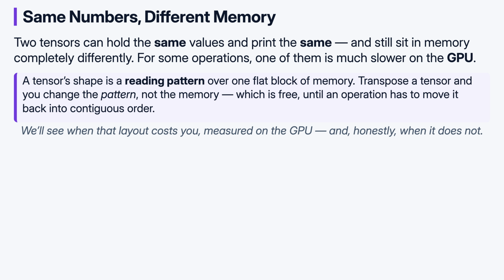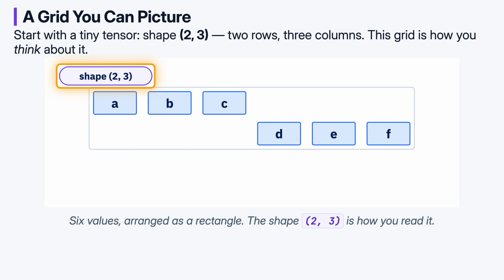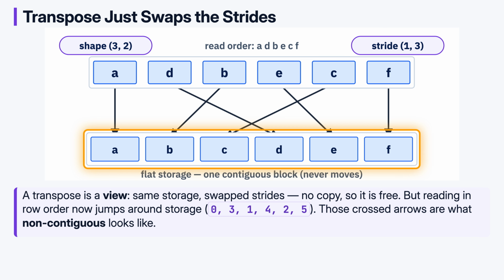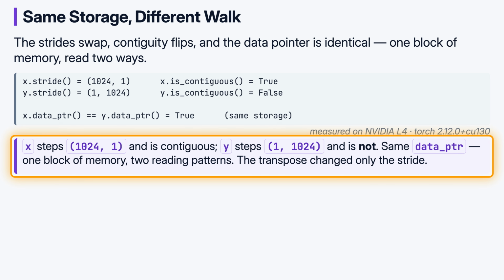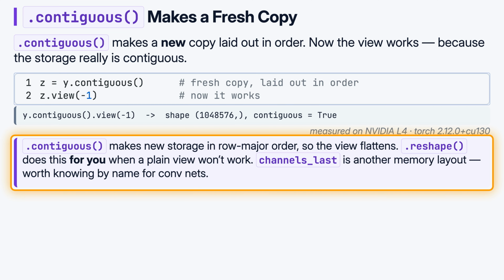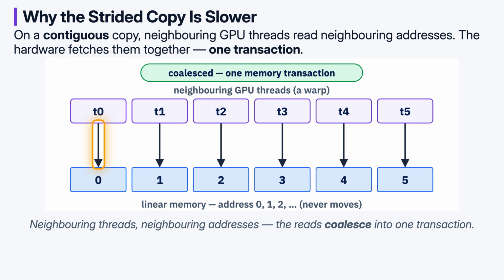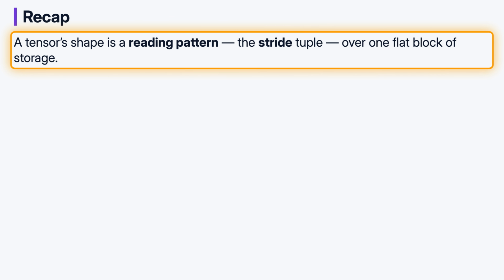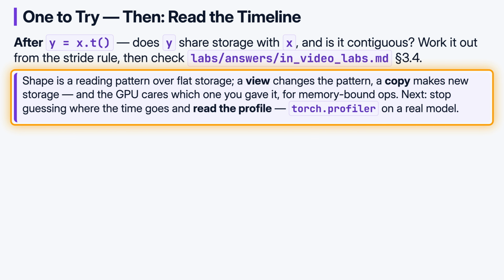Memory Layout: Strides, Views, and .contiguous() — Practical PyTorch | 3.4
Two tensors can hold identical values, print identically, and still sit in memory in completely different orders. This video builds the picture underneath every tensor — a shape is just a reading pattern (the stride tuple) over one flat block of storage — then measures, on a real GPU, when that pattern actually costs you: a strided copy runs up to 2 times slower, but a reduction that touches every element anyway barely notices.

What you'll learn:
• Shape as a reading pattern: the stride tuple over one flat block of storage
• Why transpose changes the stride, not the underlying memory — for free
• View vs copy: a view shares storage, .contiguous() makes a real new copy
• The exact error PyTorch throws when a view can't re-flatten a non-contiguous tensor
• Measured cost: a strided copy is up to ~2× slower; a reduction is ~1× (layout-insensitive)
• Why scattered strided reads cost more GPU memory transactions

Chapters:
0:00 Intro & roadmap
1:11 Shape Is a Reading Pattern
3:56 A View Shares Storage; a Copy Makes New Storage
5:01 When Layout Costs — Measured
7:15 Recap & what's next

Every number on screen is a real measurement, timed on an NVIDIA L4 (torch 2.12.0+cu130), not asserted. Practical PyTorch teaches one idea per picture — for people who can already code and want to actually understand the framework.